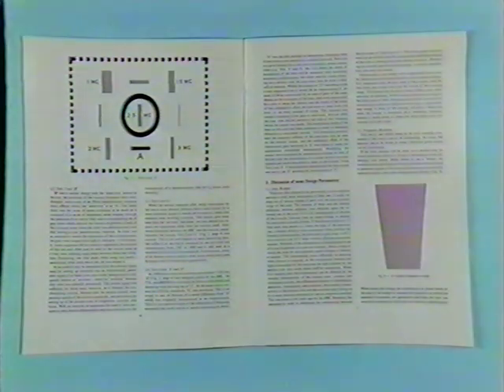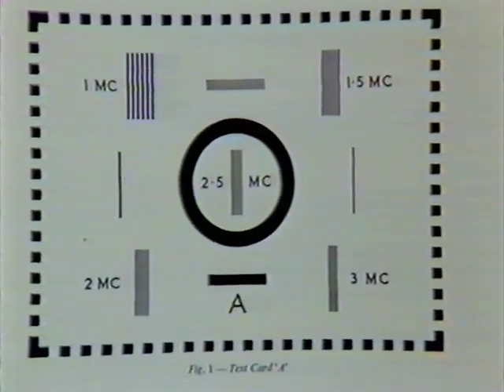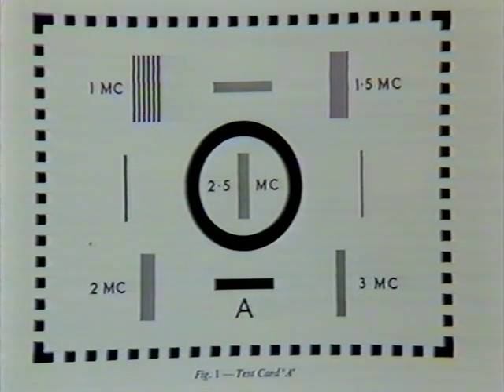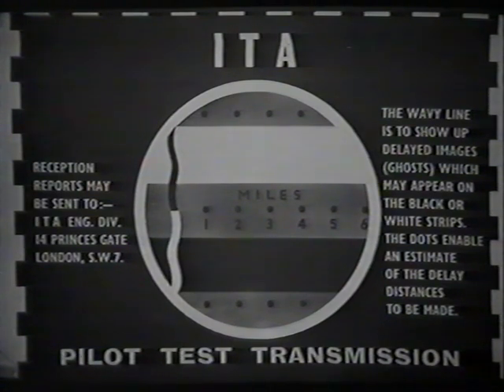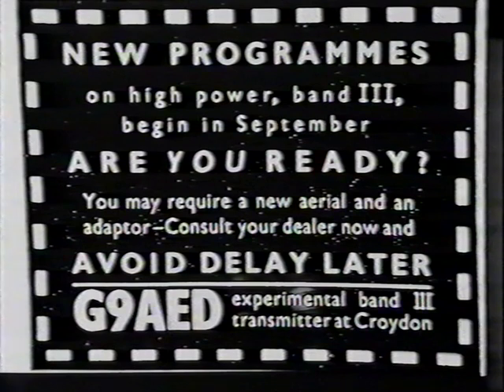The Development of the Television Test Card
A video from 1988 featuring Andy Emmerson interviewing George Hersee about the development of (and his own personal involvement in) television test cards for the BBC.